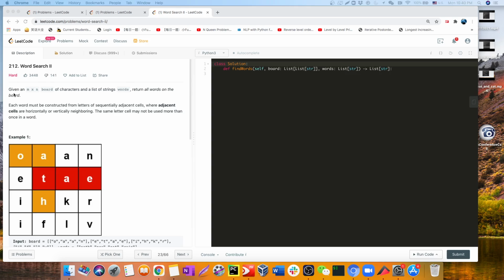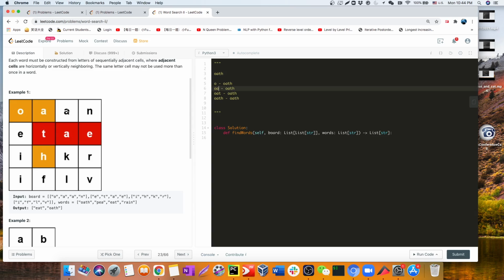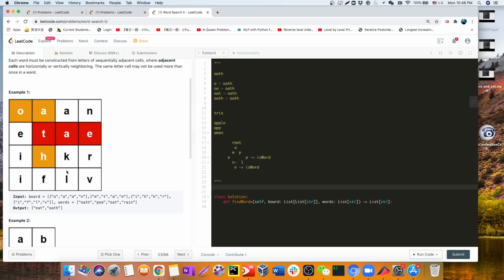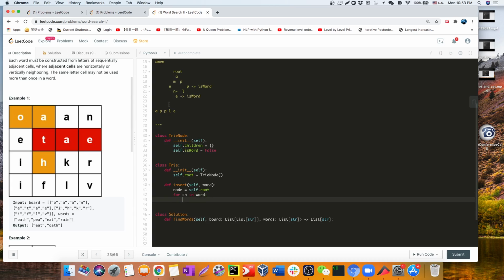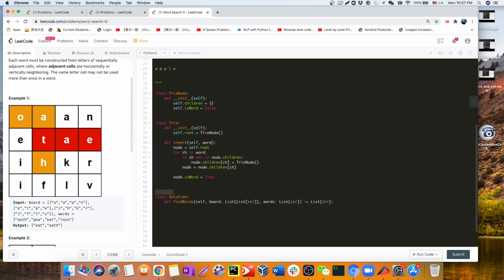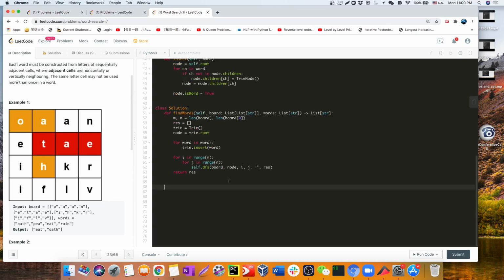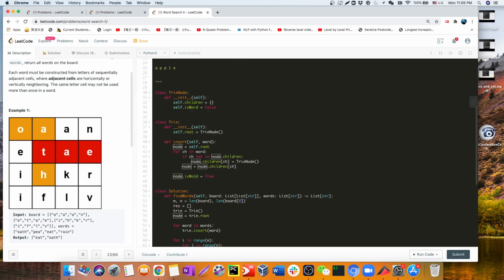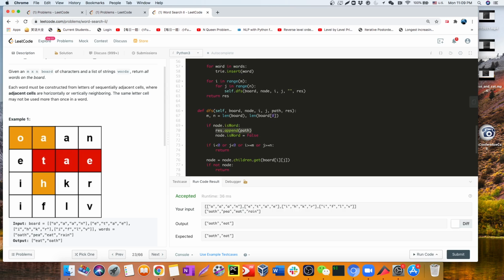Leetcode 212. Word Search II